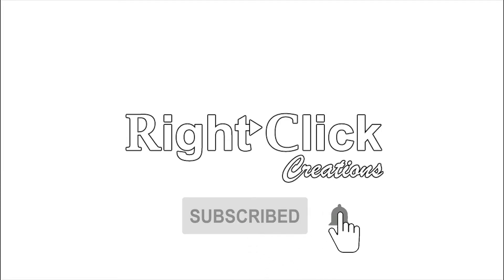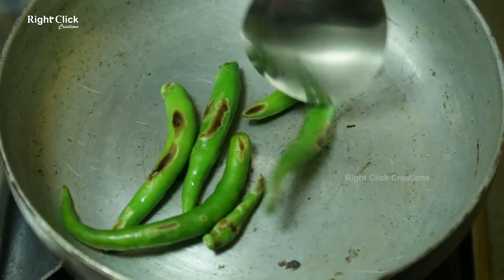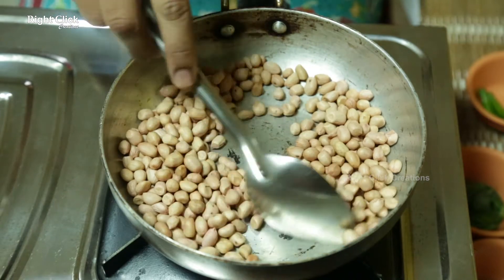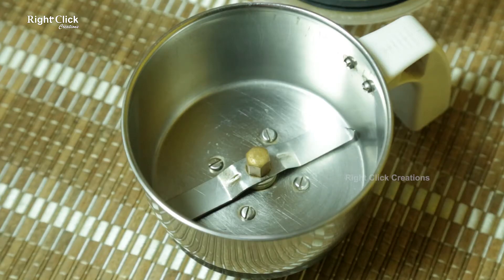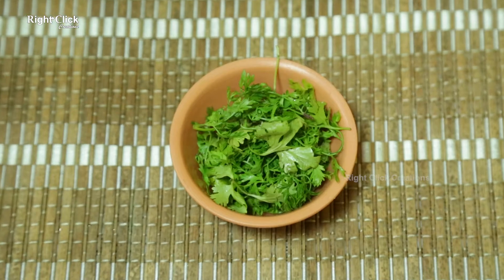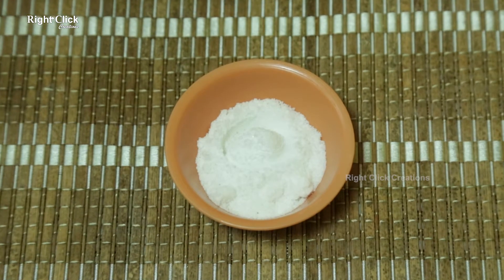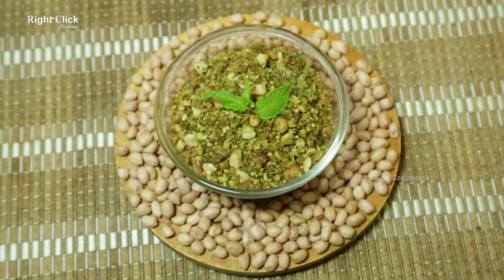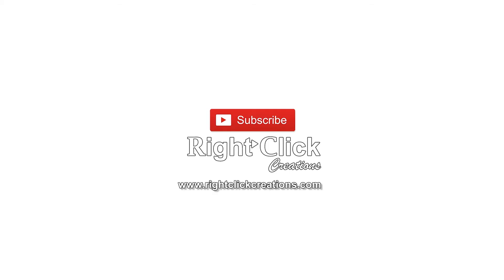green chilli mint leaves thecha recipe | how to make green chilli mint leaves chutney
green chilli mint leaves thecha recipe | how to make green chilli mint leaves chutney | mint leaves chutney | green chilli recipe | Maharashtrian style of recipe
In this video we shown how to make green chilli mint leaves thecha recipe, using follow ingredients.
Ground nut or Peanut - 3/4 cup
Garlic cloves - 5
Cumin seed - 1/2 teaspoon
Mint leaves or Pudina - 3/4 cup
Salt - Taste
Coriander leaves - Some
Lemon - 1/2
Curry leaves - Some
Cooking oil - 1 1/2 teaspoon
Try this Maharashtrian style of recipe and enjoy the meal. Thank you. Happy cooking.